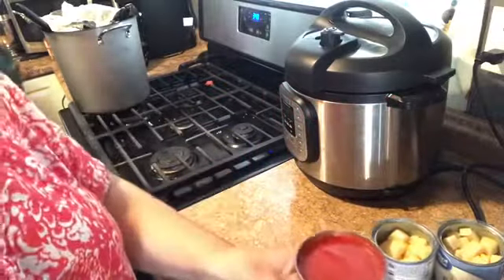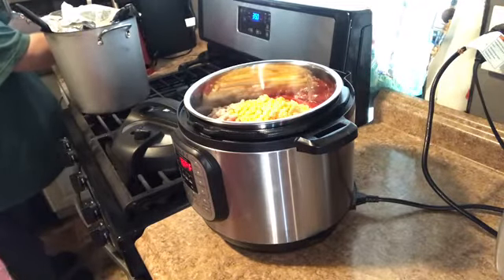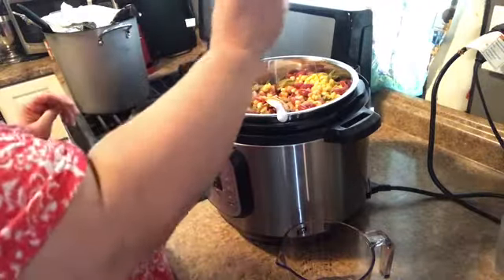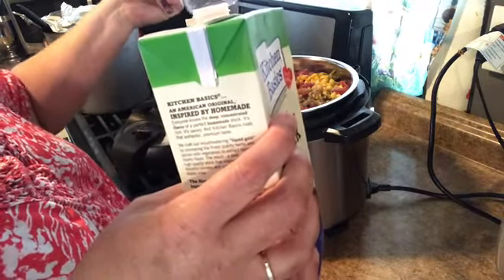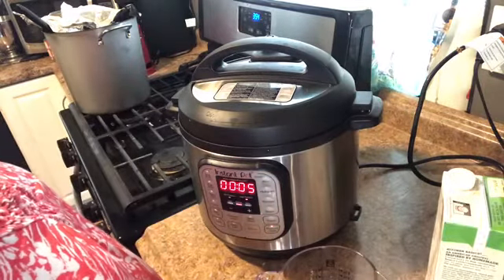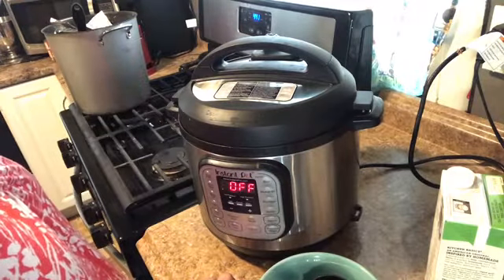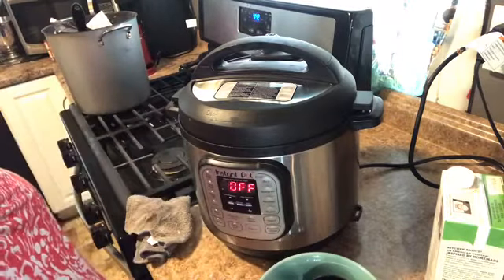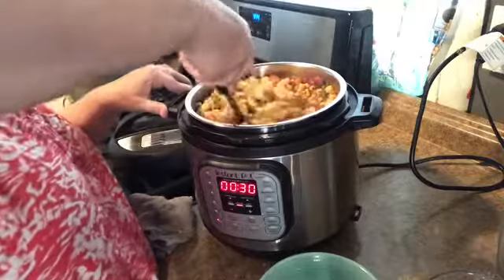Instant pot Minestrone soup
What’s in the pot Monday?
Minestrone soup

My favorite diamond painting pens
diamondpaintingpens.net

ZeZaZu Parchment Paper Squares 5.5 x 5.5 inches